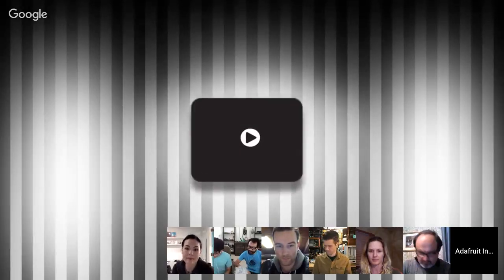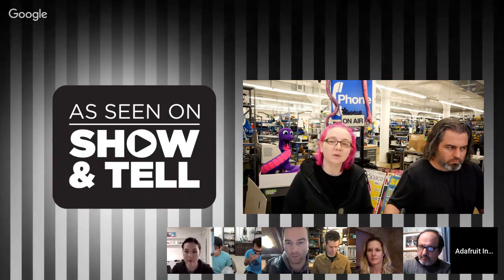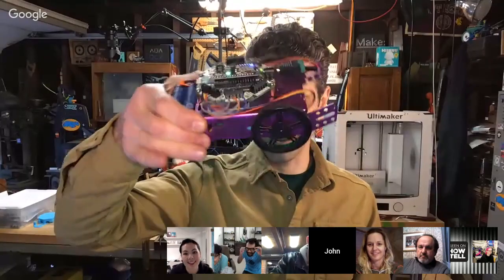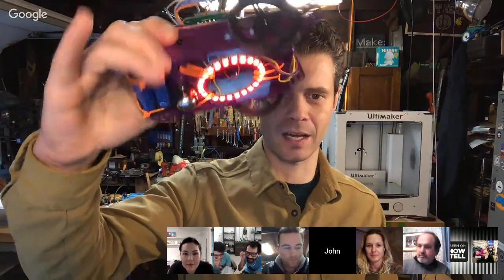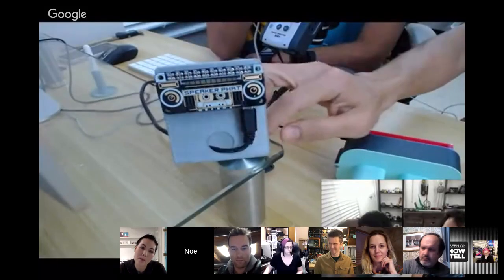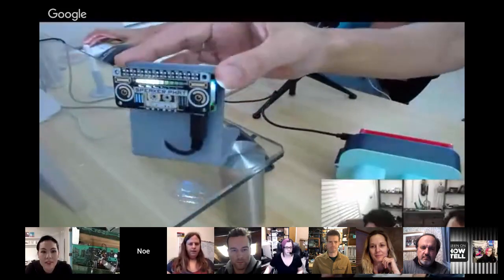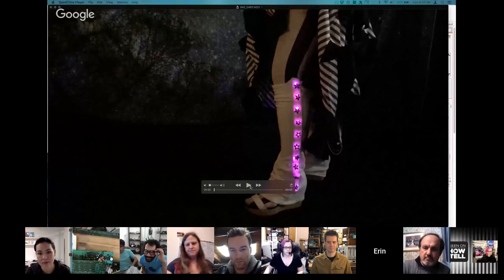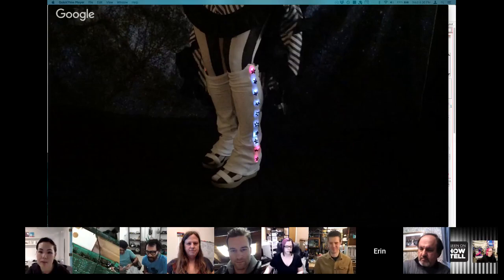SHOW-AND-TELL LIVE VIDEO! 2/13/19 @adafruit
To show and share your project at 7:30pm today, view the chat or in discord and look for the JOIN link to join the Google Hangout On Air.

For best results be on a wired connection and have a headset and mic!

John Park @0:57 Bluetooth Rover

Noe & Pedro @2:23 3D printed Pi Stand

Erin @3:31 LED Spats and LED fascinators

Kattni @5:55 VCNL code for light and proximity sensor

Scott @9:10 Yamaha synthesizer PCBs

Melissa @11:20 and @15:11 Grand Central controlled robot

Sophy @12:20 Astro helmet with its bitsy M0 and LEDs

Lucian @17:09 single purpose user device for creative writing

TG-Techie @22:05 shapes

Roberto @23:28 Freddie Mercury cosplay and 3D printed earrings

Dan @25:26 wink calendar and name badge